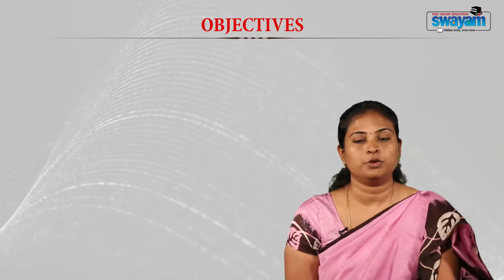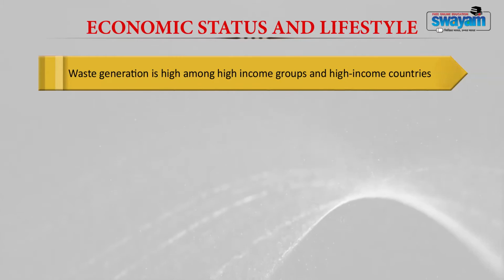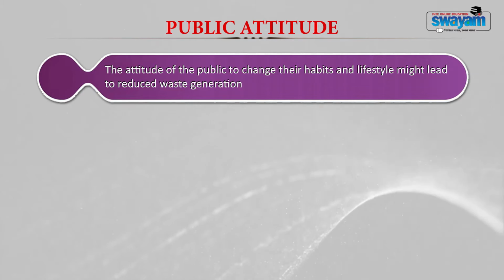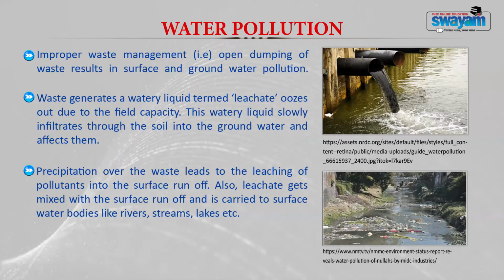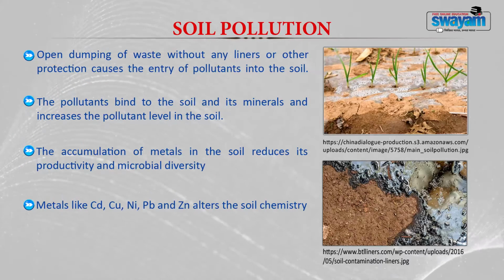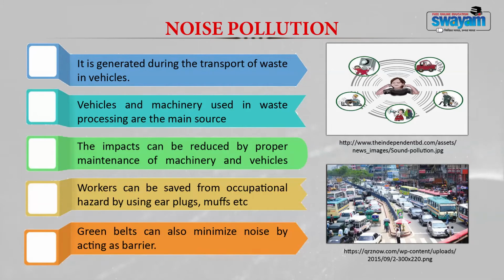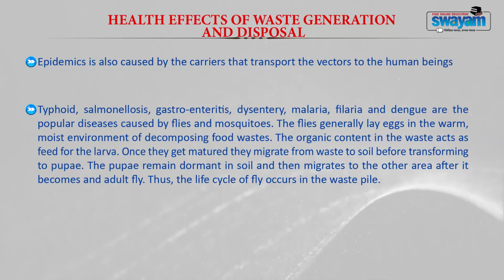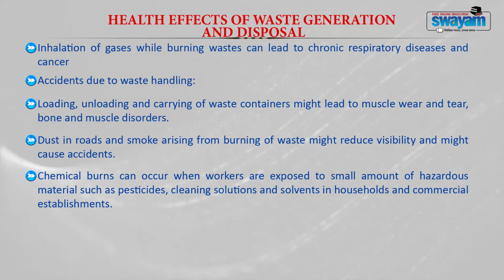Hazardous Waste Management Factors influencing waste generation